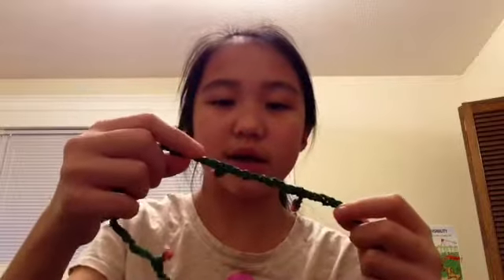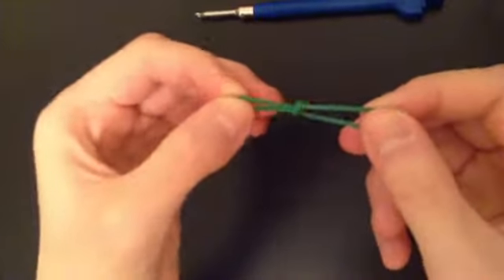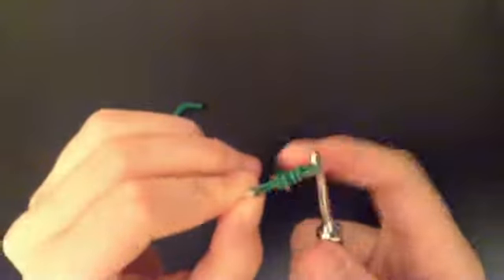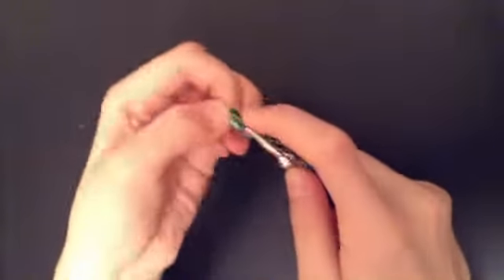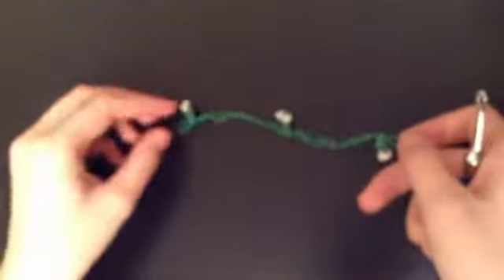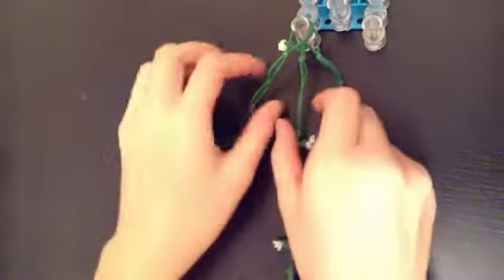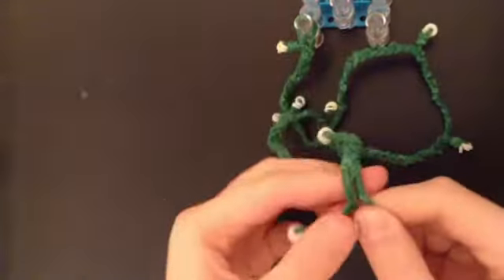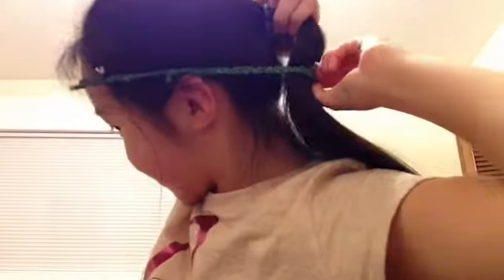Rainbow Loom: Flower Garland Headband (Original Design)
Hi all! I hope you guys enjoyed your holidays! Happy new year! I thought I'd post a video before school started up. This is an original design, I think. Nonetheless, enjoy!